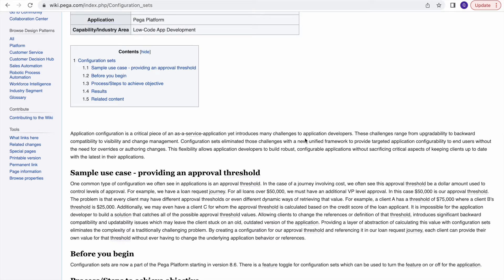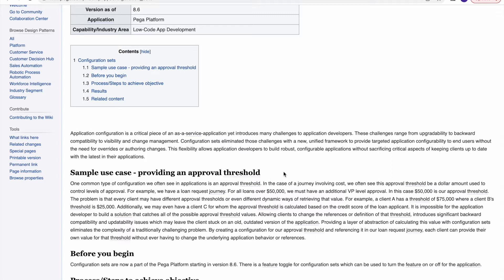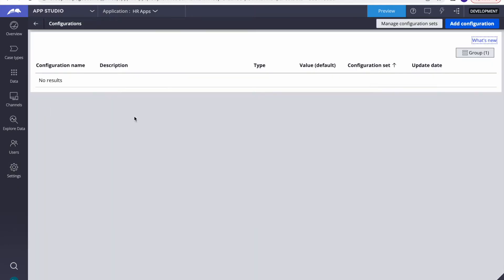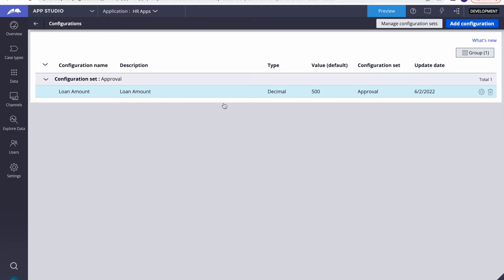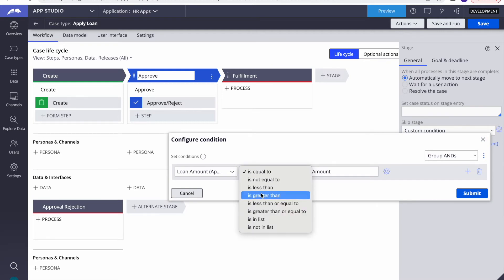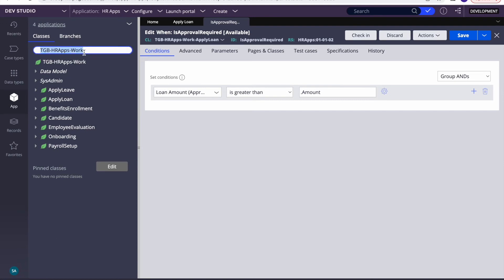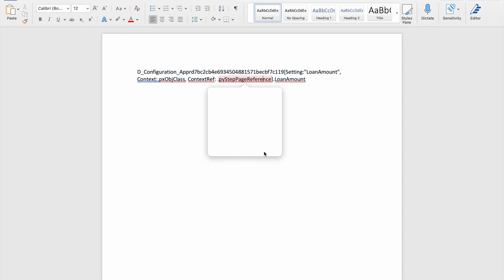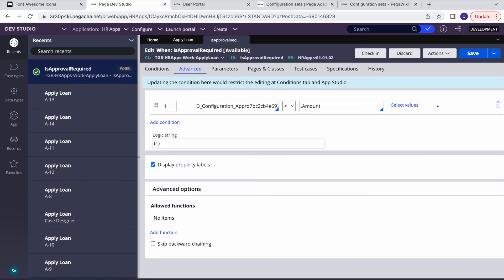Learn Pega Configurations set